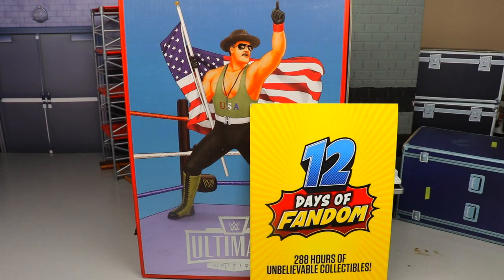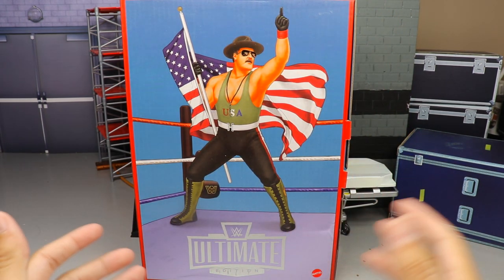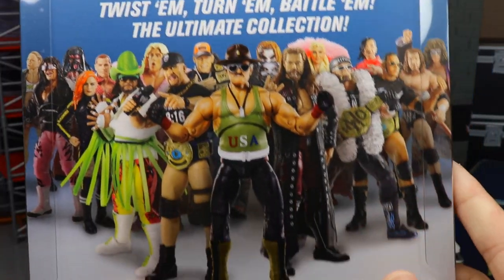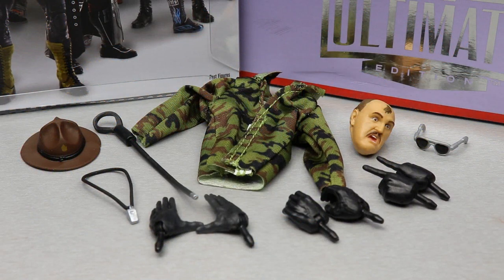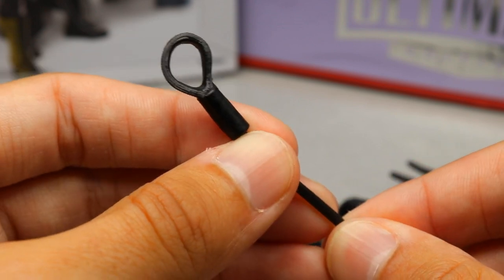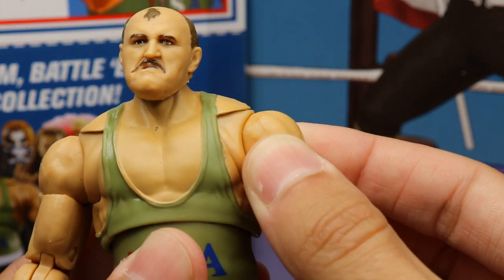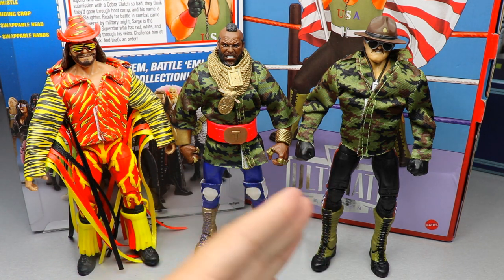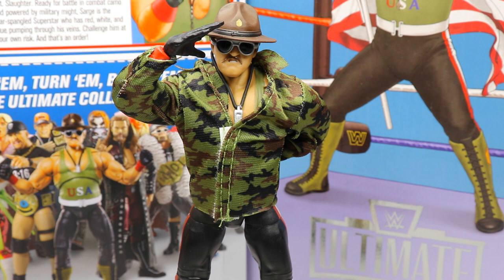SDCC WWE ULTIMATE EDITION SGT. SLAUGHTER FIGURE REVIEW!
SDCC exclusive 2021 WWE Ultimate Edition Sgt Slaughter action figure review wwe elite action figures sdcc reveal WWE ultimate edition action figures reveals san diego comic con at home 2021 wwe figures action figures